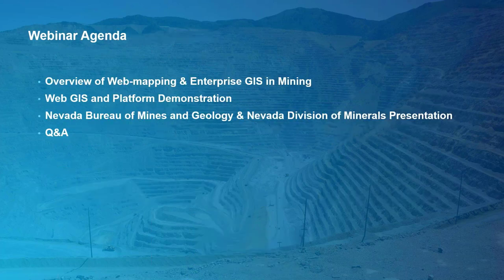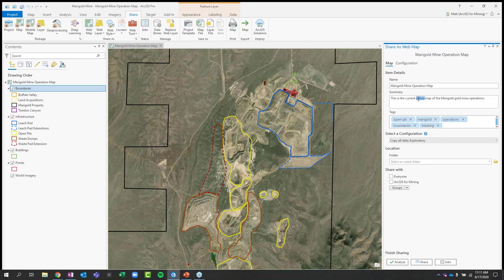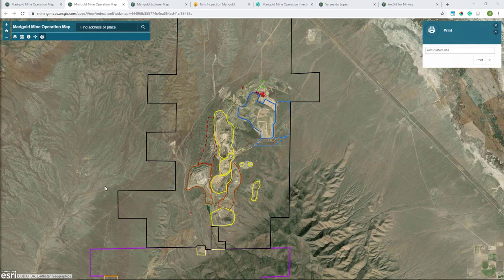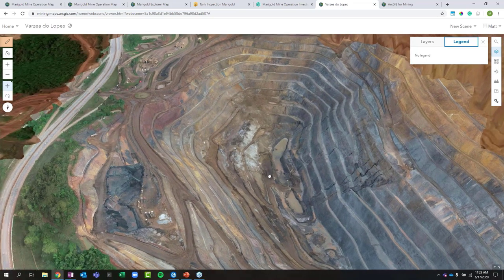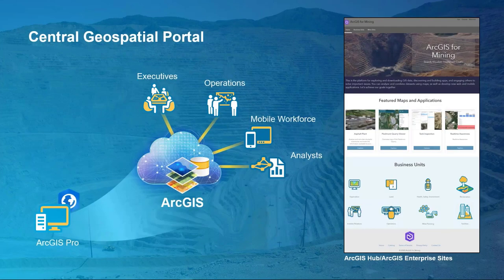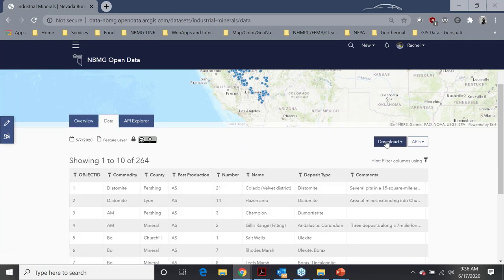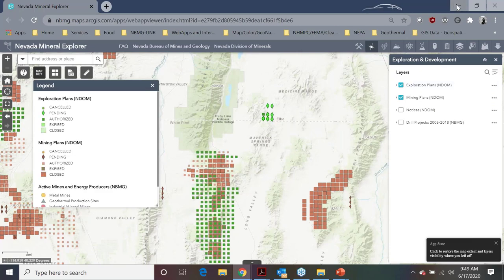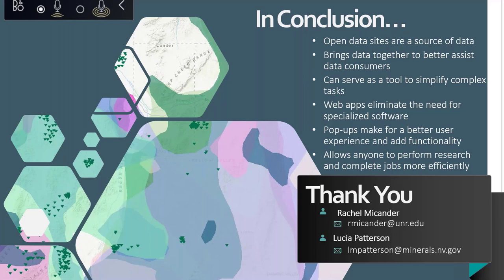Building a Web Mapping Platform for Mining Organizations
In the latest installment in the Esri mining webinar series, our presenters demonstrate how to build and optimize your web mapping platform for mining workflows, from planning, operations, to environmental, and more. They show how ArcGIS enables geospatial, data-driven, intelligent business decisions across your company.